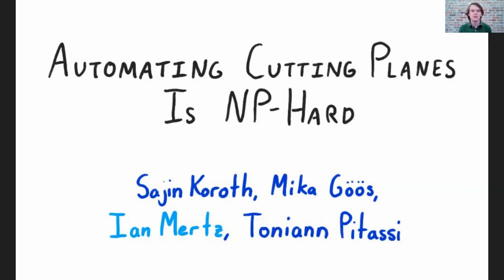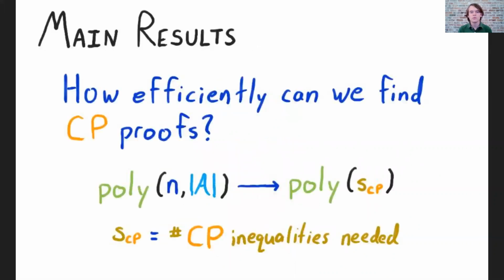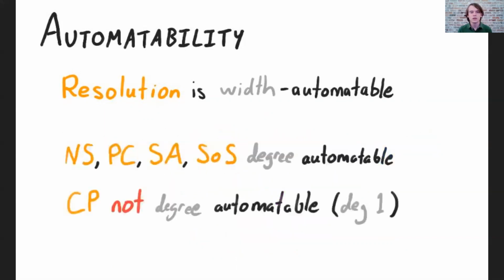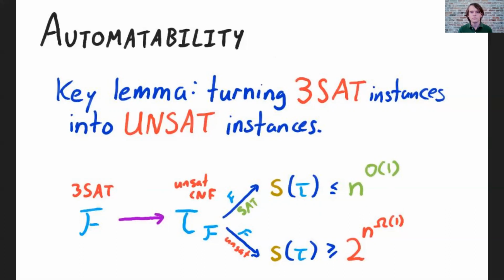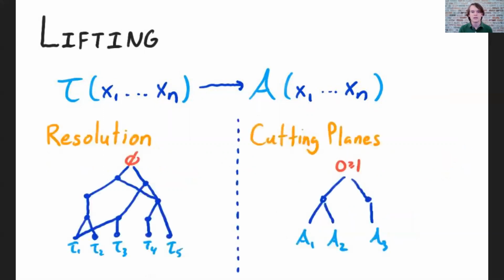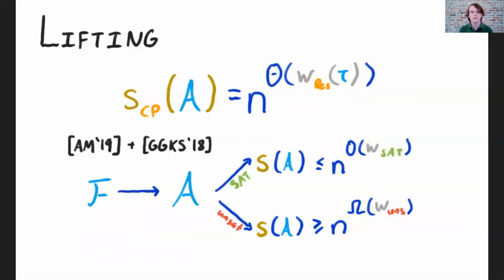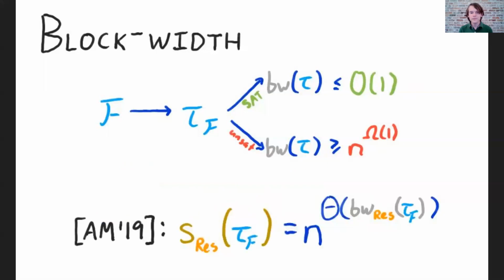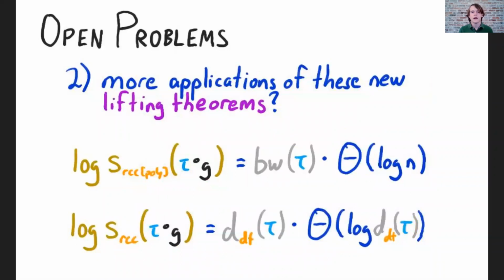Session 1B - Automating Cutting Planes is NP-Hard